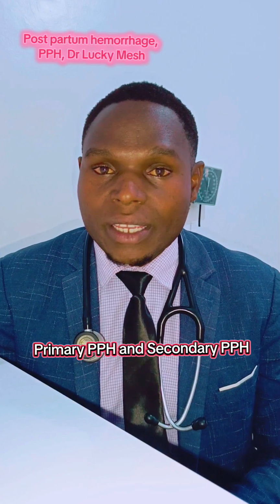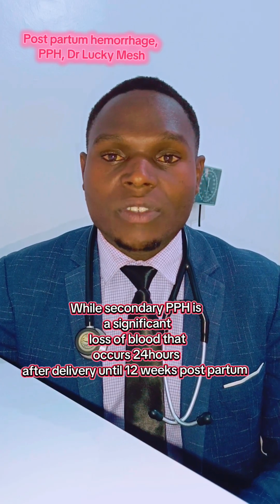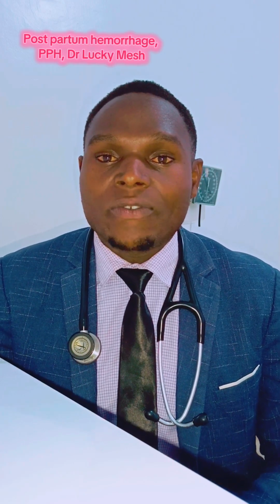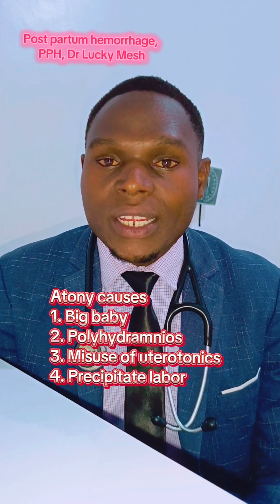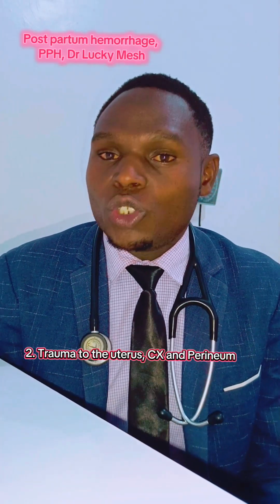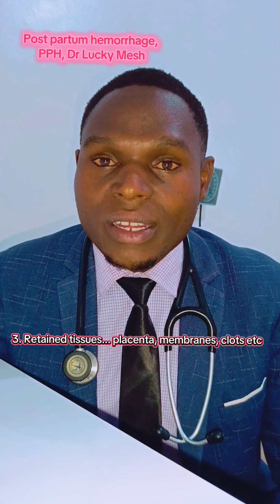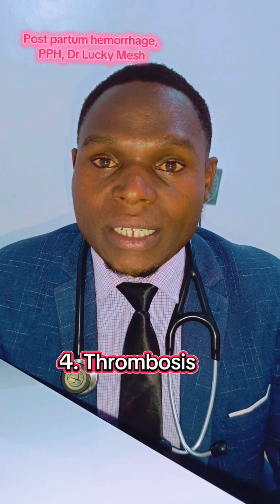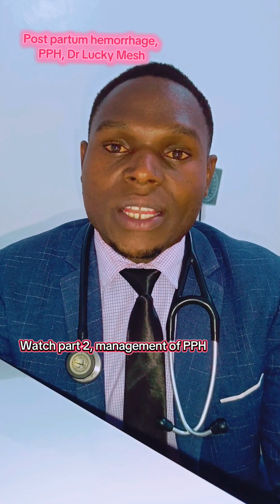PPH, Postpartum hemorrhage by Dr Lucky Mesh